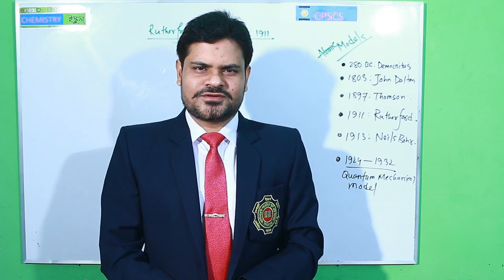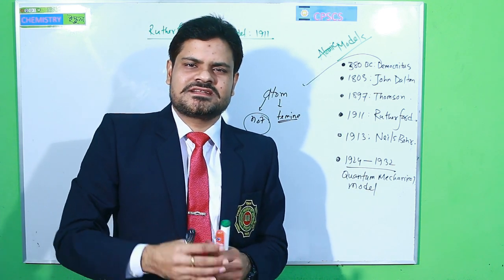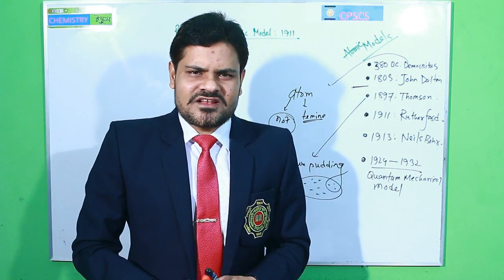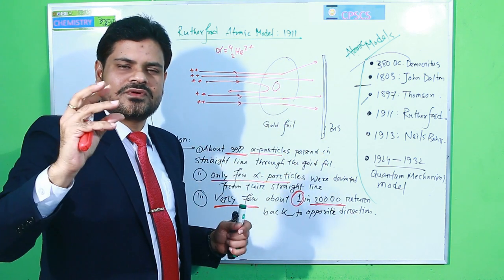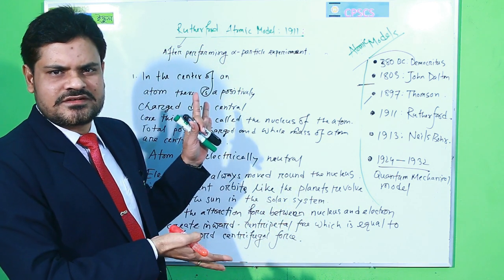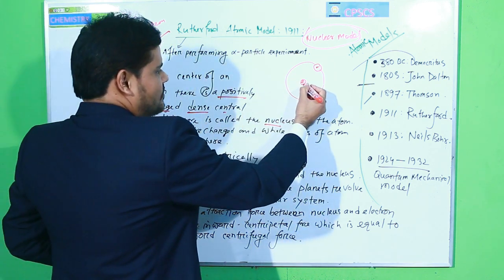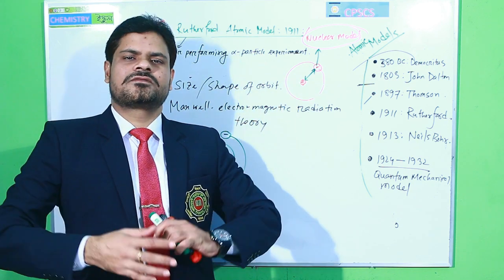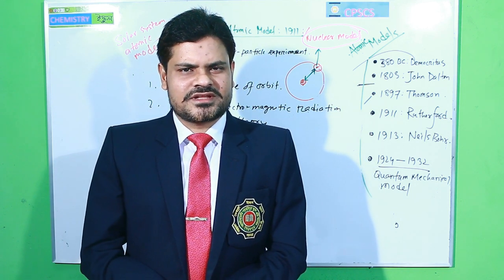EV XI XII Chemistry Chapter Two: Rutherford Atomic Model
Mohammad Shafikul Islam Shafik
Lecturer
Cantonment Public School & College, Saidpur